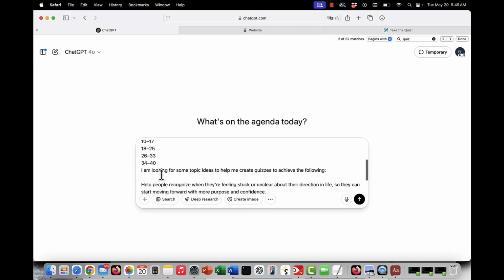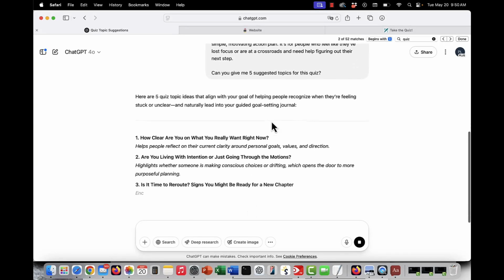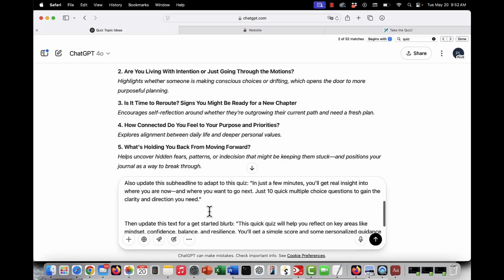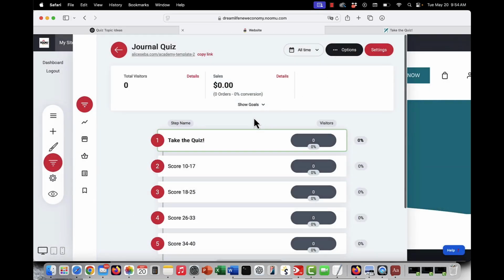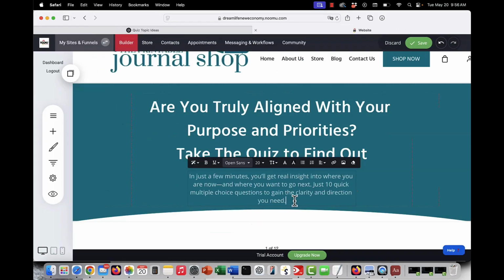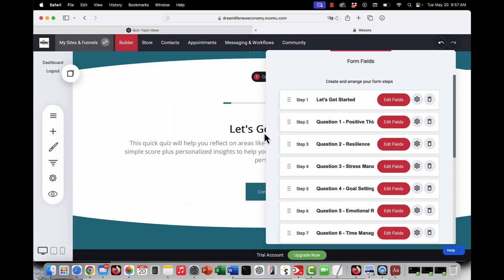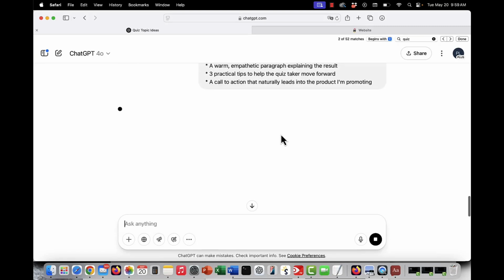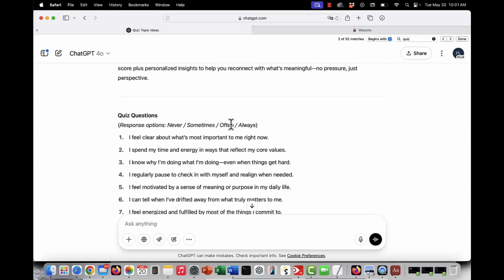Create Your Own Endless Quiz Funnels - Free AI Prompt Sheet Included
Want to create a quiz that connects with your audience and leads them straight to your product?

In this tutorial, you’ll learn how to create a self-assessment style quiz that scores answers on a scale and delivers personalized results—perfect for leading into a journal, course, coaching offer, or any product that helps people take action.

We’ll walk you through how to:

* Structure your quiz using a proven 10-question format
* Score and segment responses into 4 result ranges
* Use ChatGPT or your favorite AI tool to generate targeted questions and copy
* Connect your quiz results to meaningful offers
* Customize your quiz funnel inside Noomu using our ready-made templates

Whether you’re helping people clarify goals, reduce stress, or grow their business, quizzes are a powerful way to guide them toward your product—with real value along the way.